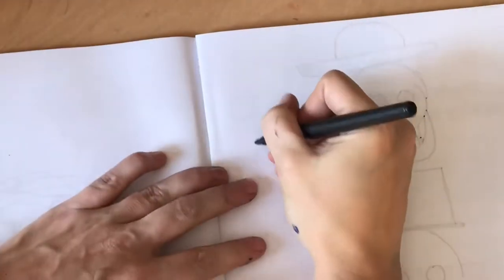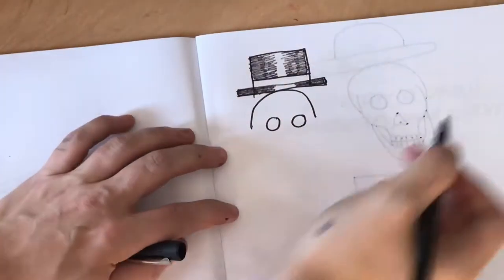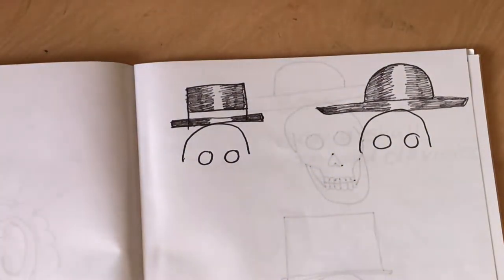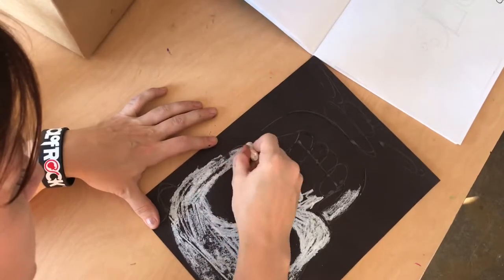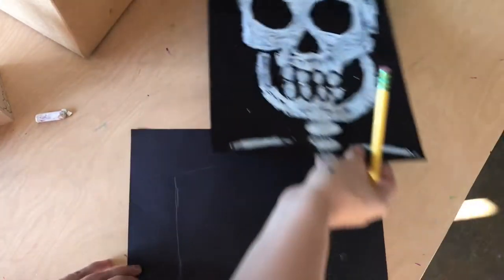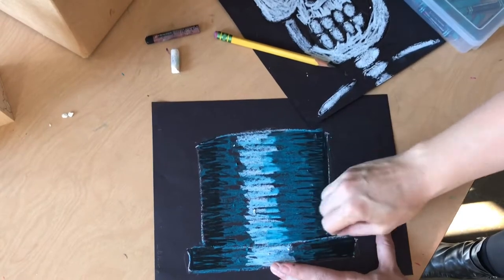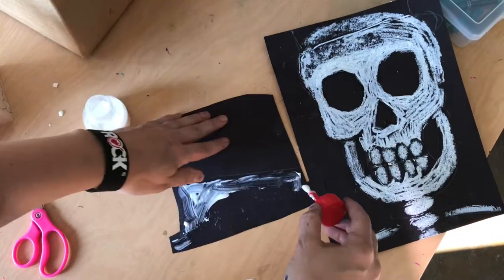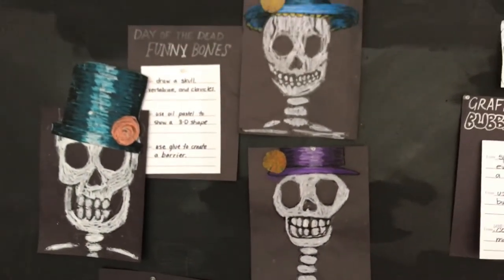Funny Bones Continue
We used to the art hub for kids sugar skull video to draw a skull and then used glue to add texture.
This is how we are finishing them off.